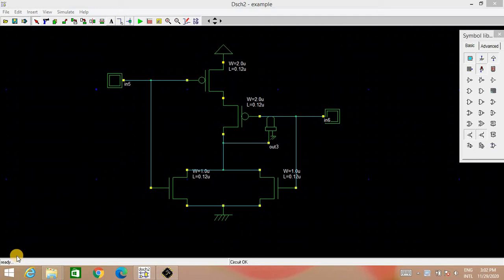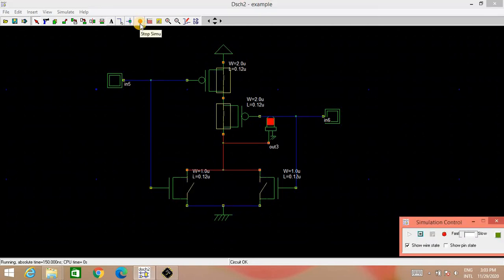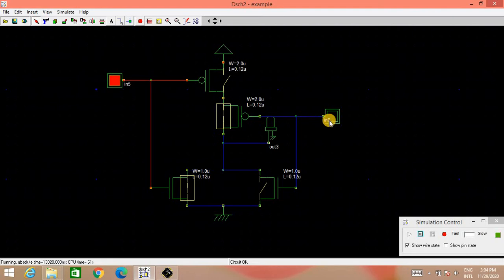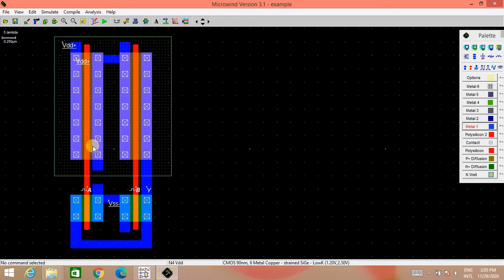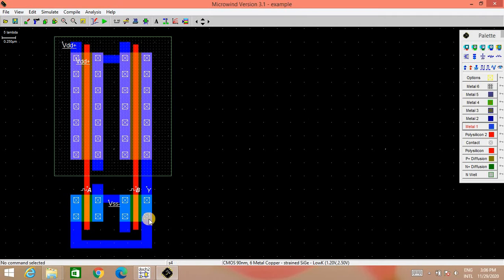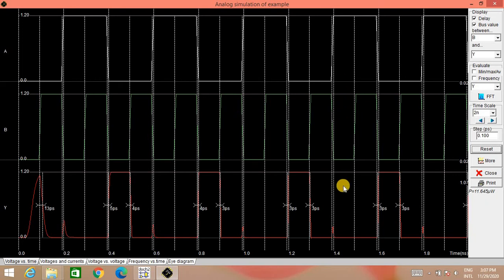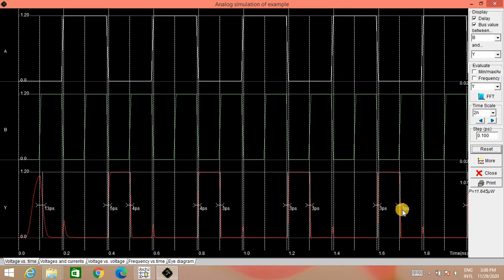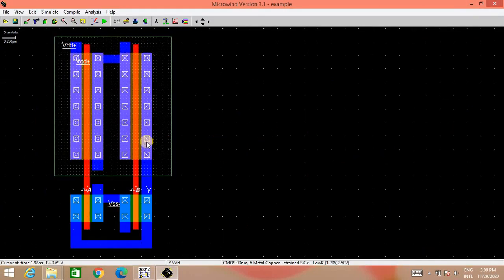CMOS NOR gate Using Microwind || CMOS Layout Designs_3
A CMOS NOR contains two PMOS and two NMOS transistors connected as Pull-up and Pull-down network respectively. In Pull-up network, PMOS transistors are connected in series whereas in Pull-down network, NMOS transistors are connected in parallel.
To have same rise time and fall time ie Tr =Tf, Wp is selected as four times Wn ie Wp = 4Wn